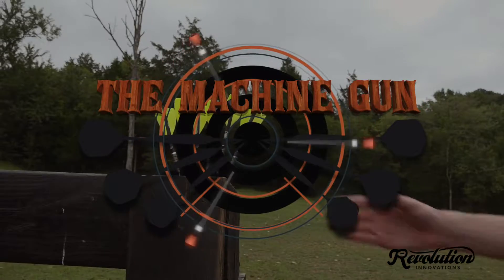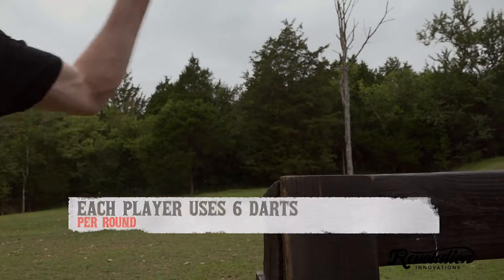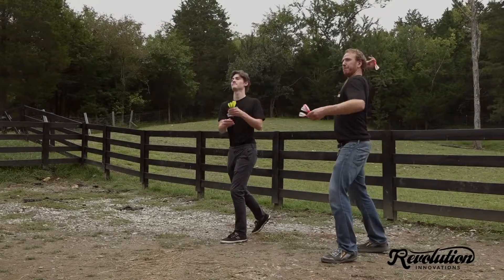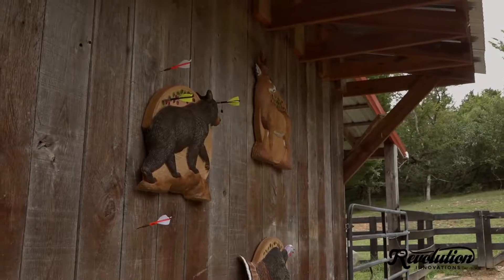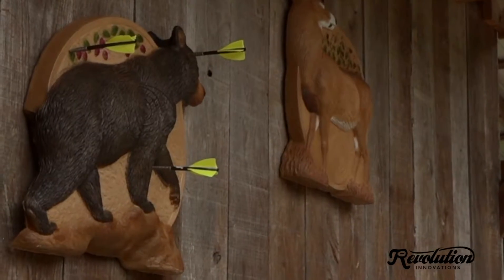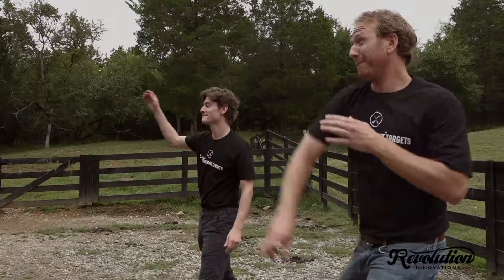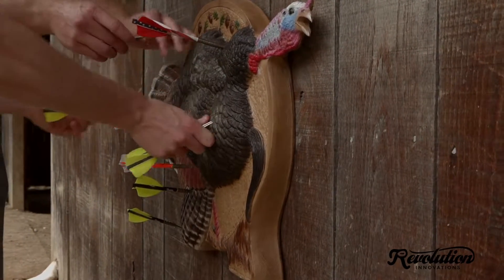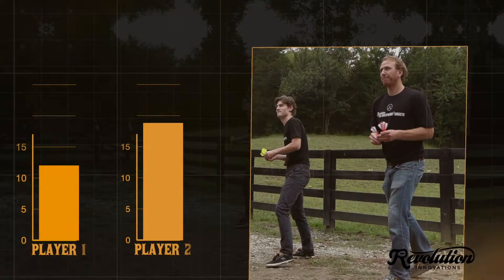How to Play 3D Arrowdarts The Machine Gun